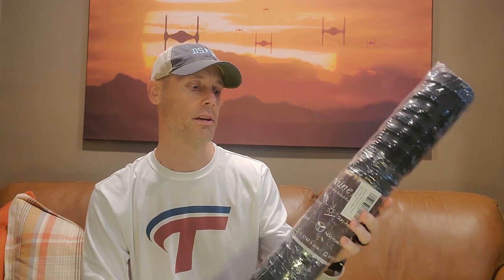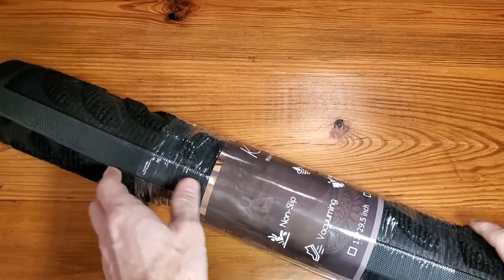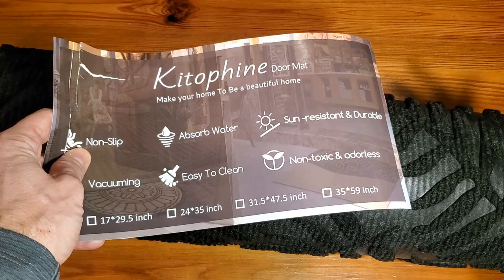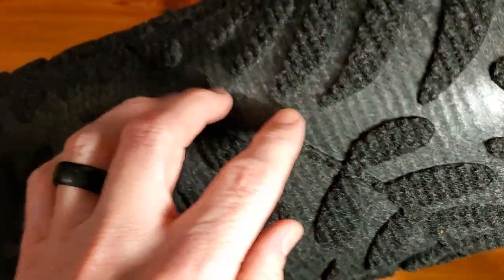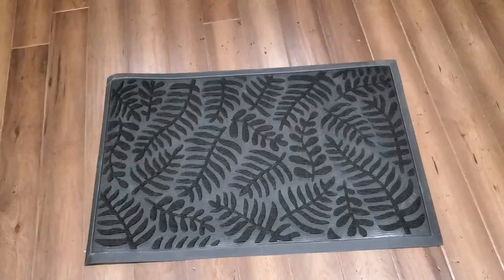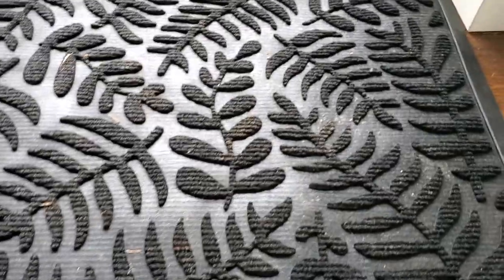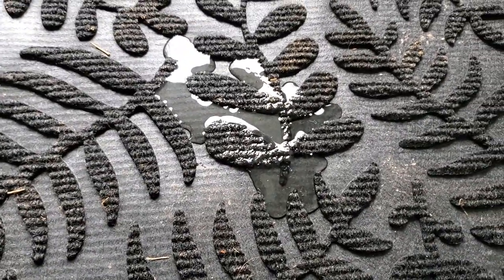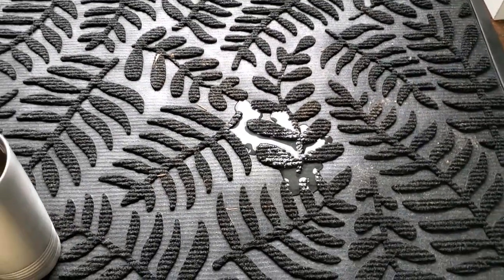kitophine Door Mats - Heavy Duty Welcome Mat | Worth Buying?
Are you tired of dirty floors and messy entryways? Imagine coming home and stepping onto a clean, welcoming surface every day. Introducing Kitophine Door Mats – the solution to your floor troubles!

These heavy-duty mats are designed to tackle the dirt and grime that follows you inside. With a non-slip rubber backing, they stay securely in place, making them perfect for your home entrance, patio, or garage. The absorbent material ensures that dirt is left outside, keeping your floors spotless.

Step 1: Problem
Picture this: You walk in after a rainy day, and your floors are covered in mud. Regular mats just can't handle the mess, leaving you frustrated with the constant cleaning.

Step 2: Solution
Enter Kitophine Door Mats – the heavy-duty, durable solution to your floor-cleaning woes. Say goodbye to dirty floors and hello to a cleaner, more inviting home.

Step 3: How and Why To Buy

Easy Clean: These mats are a breeze to clean. Just shake off the dirt, or if needed, give them a quick rinse.
Versatile Use: Whether it's your home entrance, patio, or garage, these mats are designed to fit any space.
Long-Lasting Quality: Made with durable materials, Kitophine Door Mats are built to withstand daily use, ensuring a lasting solution to your floor problems.
Ready to transform your entryway? Click the link to purchase your Kitophine Door Mats now! Your cleaner home awaits.